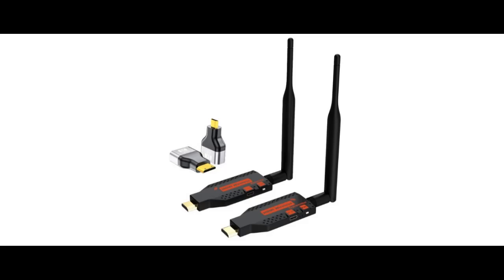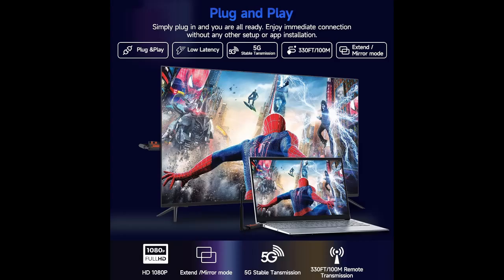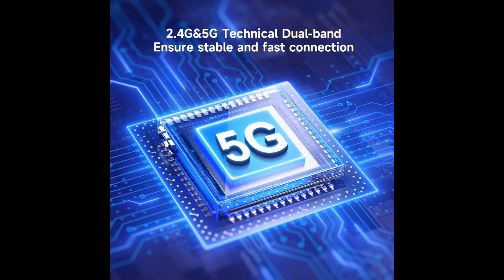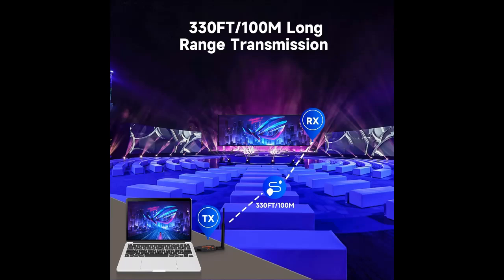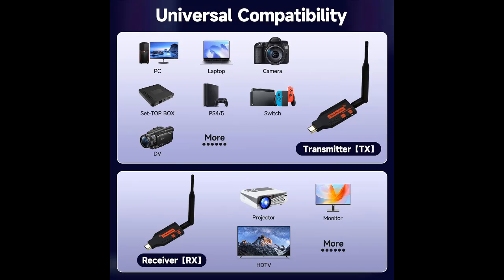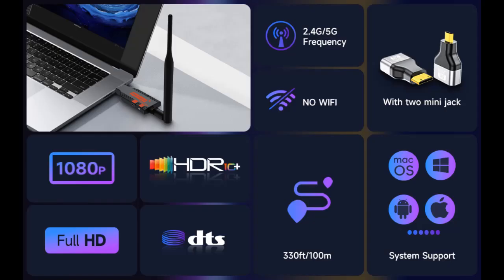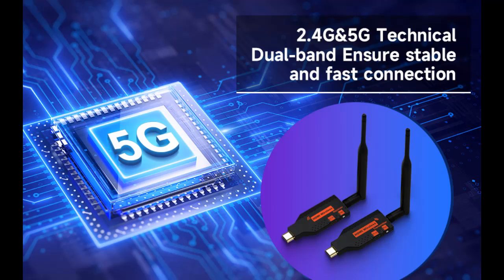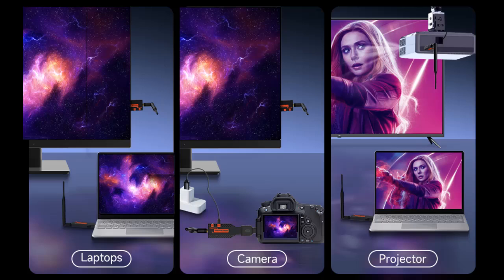Taiquinix 2024 Upgraded Wireless HDMI Transmitter and Receiver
Key Features| Taiquinix 2024 Upgraded Wireless HDMI Transmitter and Receiver, 330FT/100M Plug & Play Portable 2.4G/5G Wireless HDMI Extender Kit for Desktop,PC,TV Box, PS5/4 to TV/Monitor/Projector

Get more feature or details in text (Features/Reviews/etc...) Please follow link as 👉🏻👉🏻👉🏻